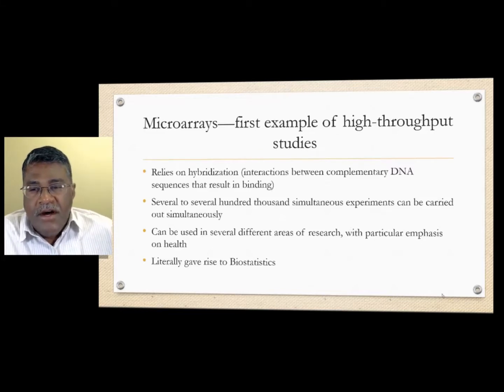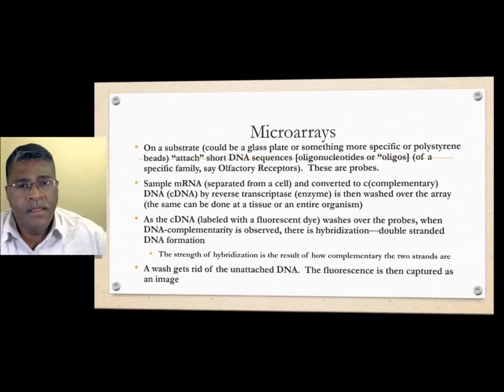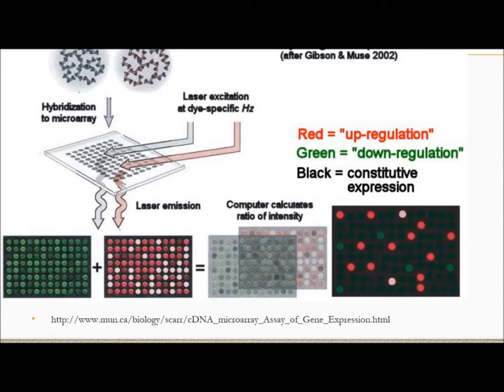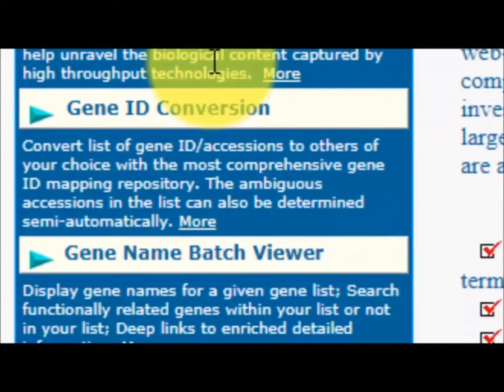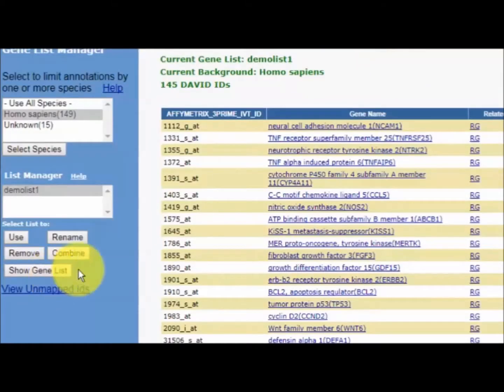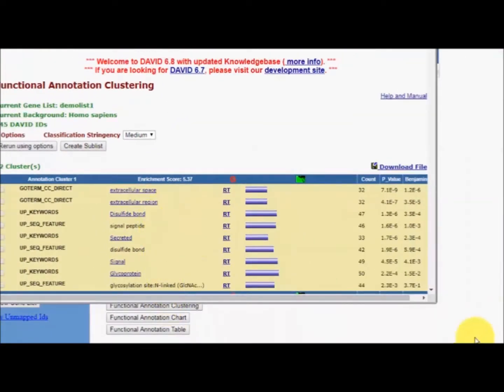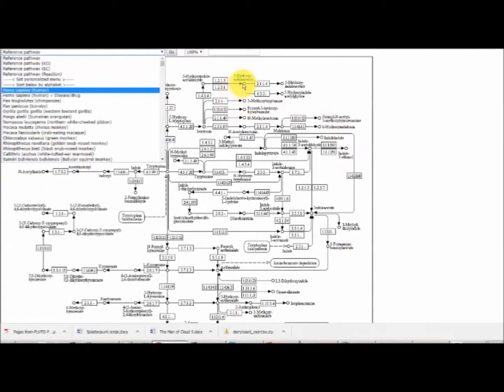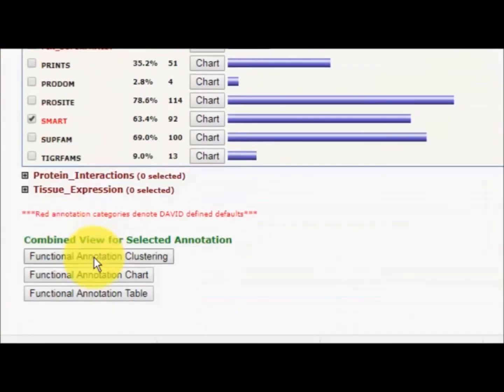microarrays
A short description of microarray technology and a short demo. of the DAVID resource